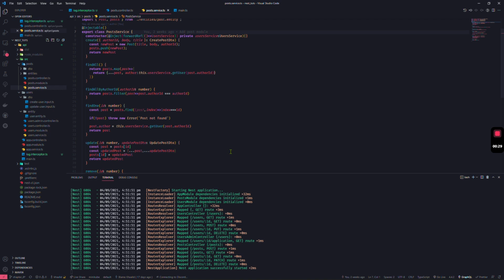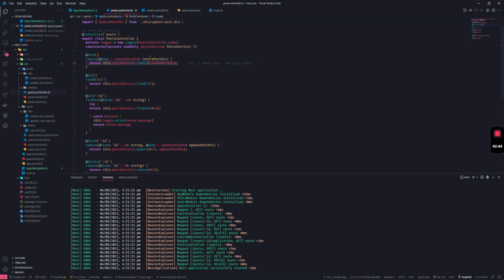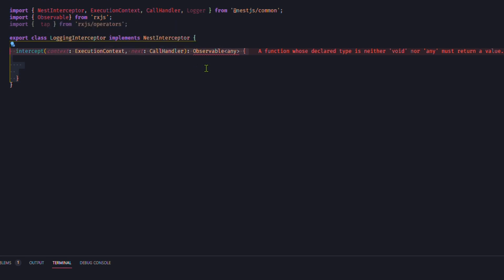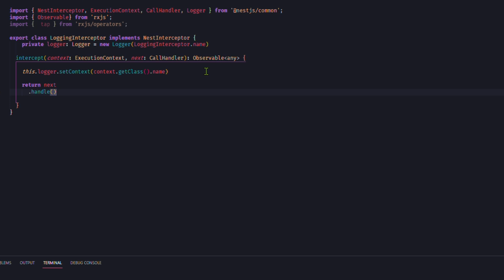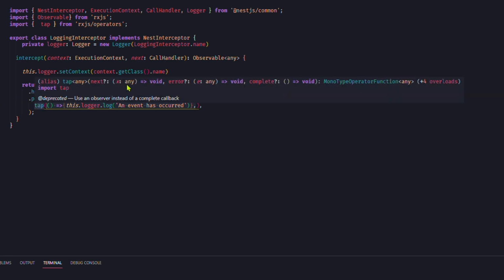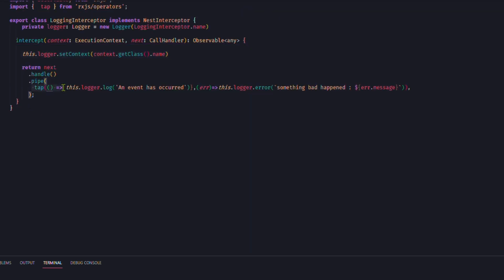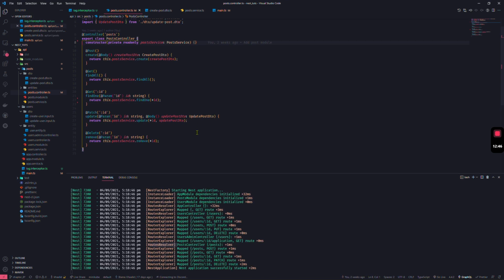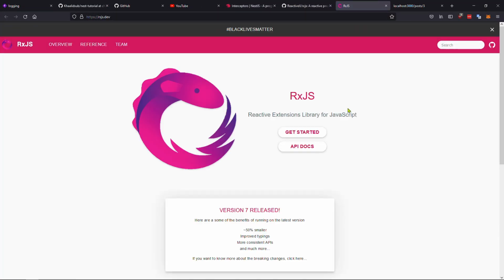Nestjs Tutorial - Chapter 6 - Logging Events (Elegant Ed.)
Nestjs, a Nodejs framework that has been getting popular as of late, and I wanted to make a basic tutorial of each of the concepts in Nestjs. I have been working with Nestjs for a while now and it surely does not disappoint. Come and join the journey with me to discover the elegance of a framework.

In this chapter, we are going to log stuff in the terminal.

Timestamp:
0:00 Review
1:37 overview
1:57 Interceptor
13:20 Summary